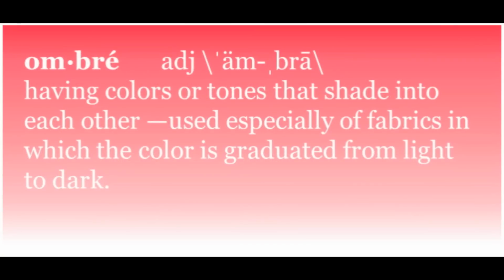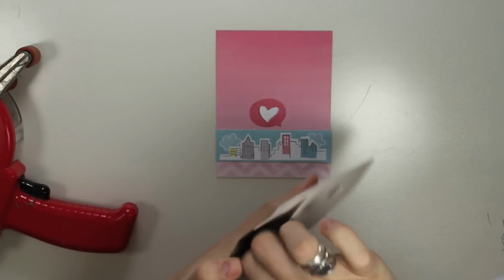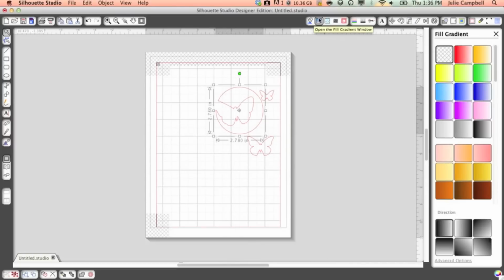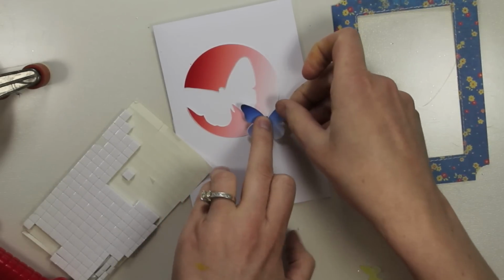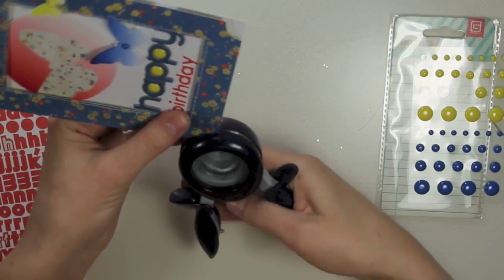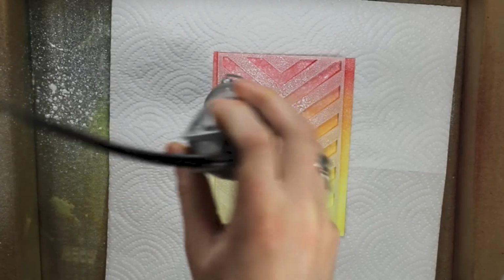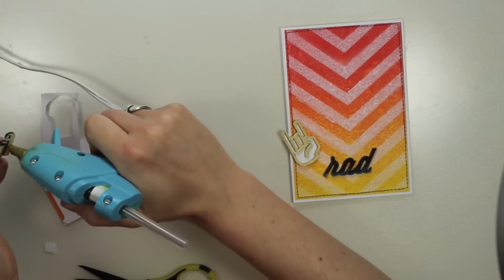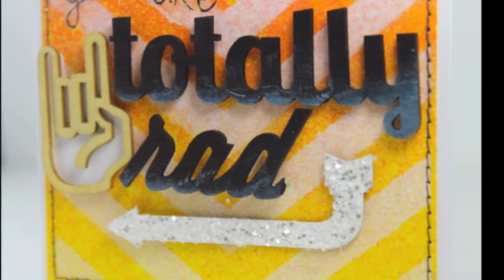Trendy Trios: Ombré (Two Peas in a Bucket)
A monthly card making series by Julie Campbell, a Garden Girl for Two Peas In a Bucket.  Project supplies & additional information can be found